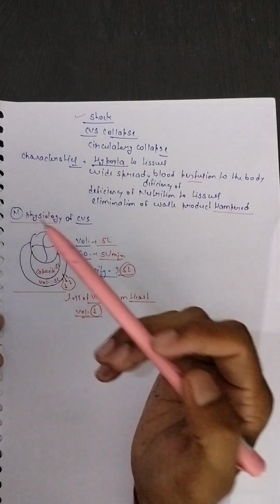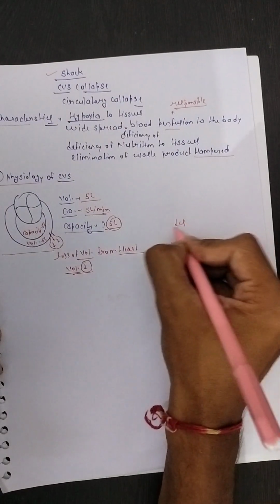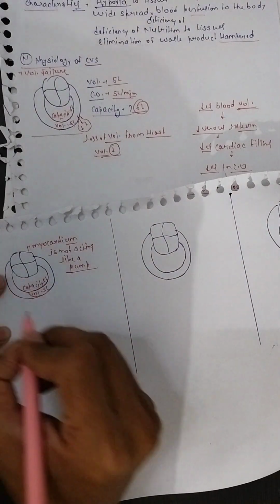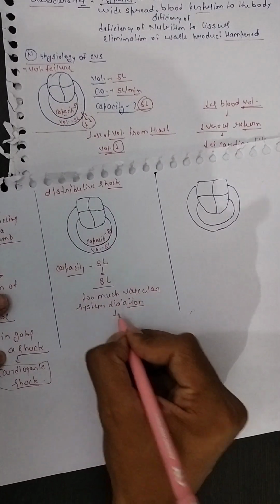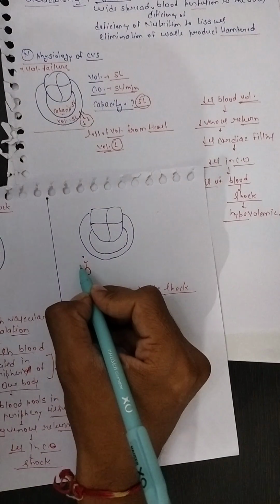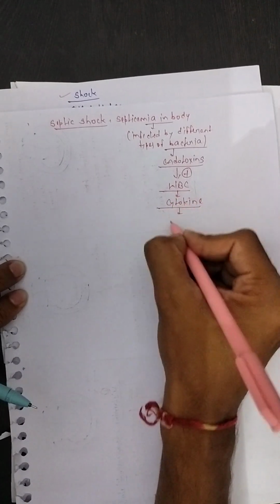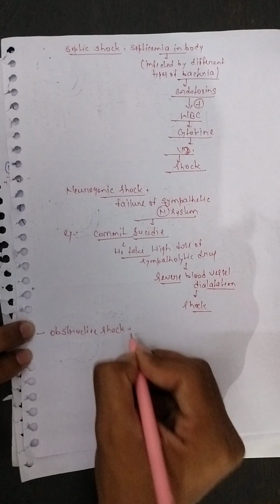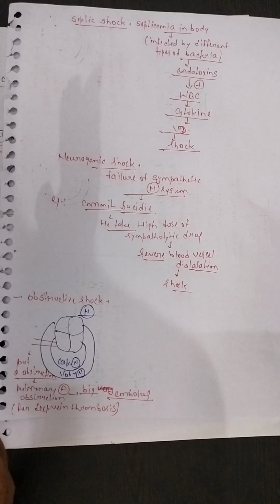Shock (physiology) part 1